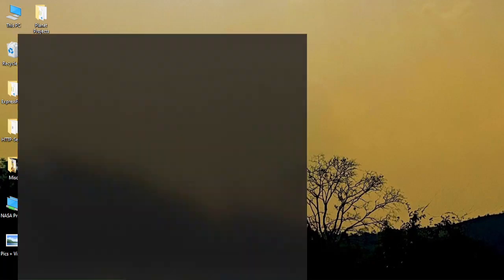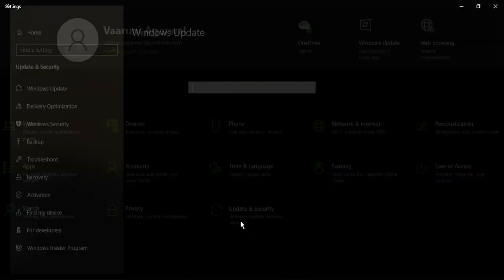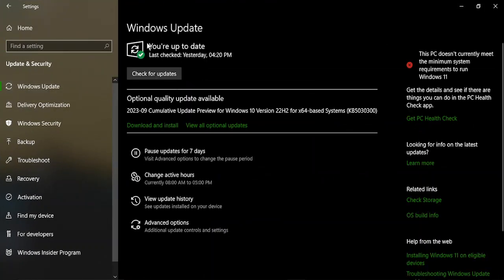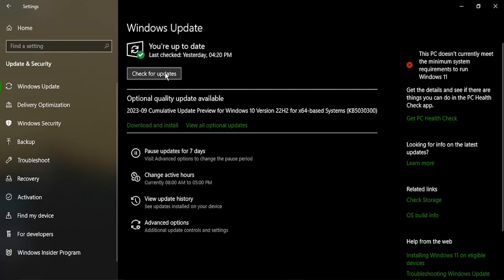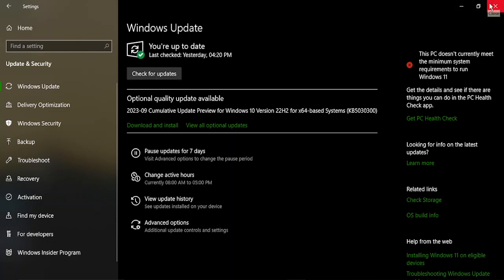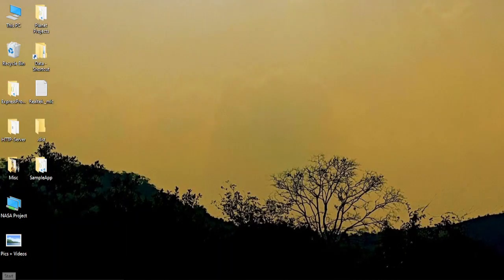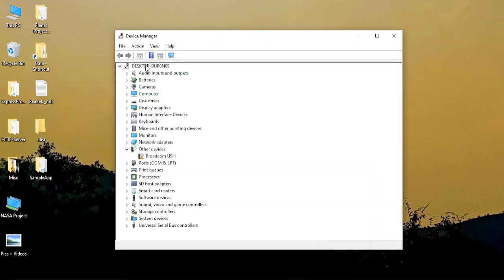How to Fix win32kfull.sys BSOD in Windows 10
Encountering the "win32kfull.sys BSOD" (Blue Screen of Death) error in Windows 10 can be distressing, but there are several steps you can take to resolve the issue. Follow this comprehensive guide to troubleshoot and fix the win32kfull.sys BSOD error:

Ensure your operating system is up to date. Microsoft often releases updates and patches to address system vulnerabilities and improve stability.

Outdated or incompatible graphics drivers can trigger BSOD errors.

**3. Run Windows Memory Diagnostic:**
This built-in tool can help identify and resolve memory-related issues. To run it, type "Windows Memory Diagnostic" in the Start menu, select the tool, and follow the on-screen instructions to check for memory problems.

**4. Check for Disk Errors:**
Corrupted files or bad sectors on your hard drive can contribute to BSOD errors. Run the CHKDSK (Check Disk) utility to scan and repair disk errors. Open Command Prompt as administrator and type `chkdsk /f /r` then press Enter. You may need to restart your computer to allow the tool to check and repair disk errors.

**5. Perform a System File Check (SFC):**
SFC is a built-in Windows tool that scans and repairs corrupted system files. Open Command Prompt as administrator and type `sfc /scannow` then press Enter. Allow the process to complete and follow any repair prompts.

Malware can cause various system errors, including BSOD. Run a full system scan using your installed antivirus software or use Windows Defender to ensure your system is free of malware.

Faulty hardware, such as RAM or hard drive issues, can contribute to BSOD errors. Consider running hardware diagnostics or consulting a professional to identify and replace faulty components.

**8. Restore System to a Previous State:**
If the issue started recently, consider using System Restore to revert your system to a previous state where it was functioning correctly. Type "Create a restore point" in the Start menu, select the result, go to the "System Restore" button, and follow the instructions.

**9. Update BIOS/UEFI:**
Ensure your motherboard's BIOS/UEFI firmware is up to date. Check the manufacturer's website for your motherboard model and follow their instructions for updating the firmware.

If you continue to experience the win32kfull.sys BSOD error after following these steps, it's advisable to seek professional assistance or contact Microsoft support for further guidance.